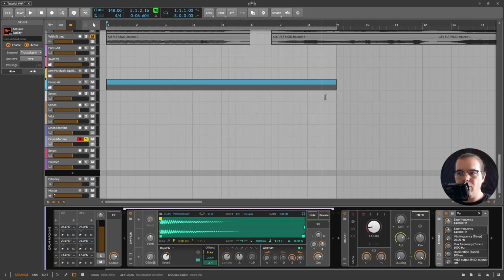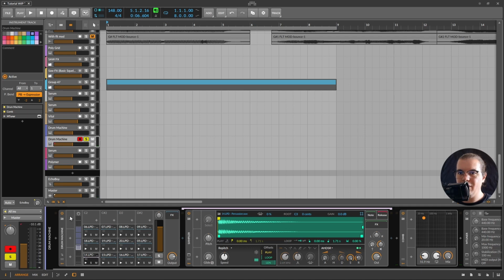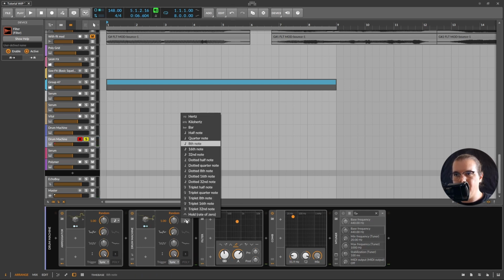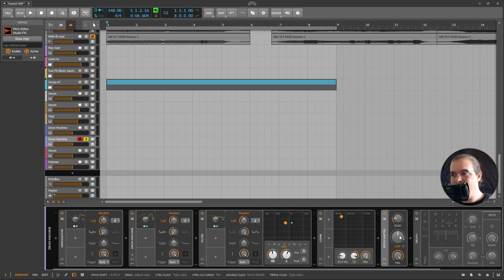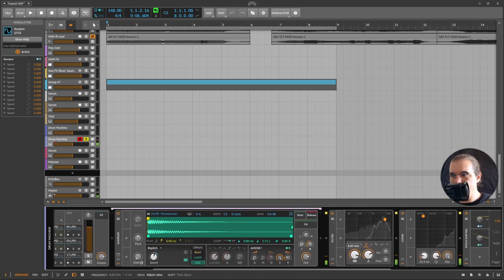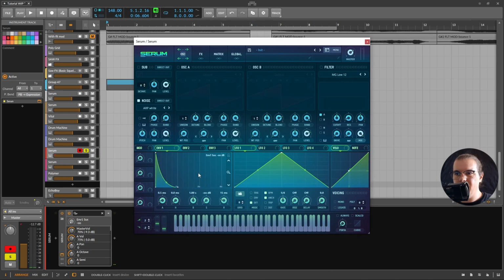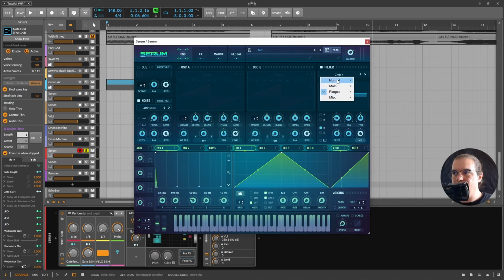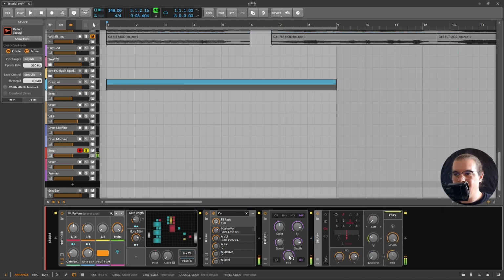Nano/Tristan style percussion | Karplus Strong synthesis & Psytrance in 2022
Hello internet, as a Psytrance producer one of the first things I've learned to sound design was the Nano Style percussion technique or Karplus Strong synthesis as non Psytrance producers call it.
Today in 2022 after several years of refinement, I would like to share with you how I've developed this "classic technique".